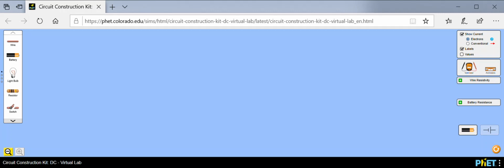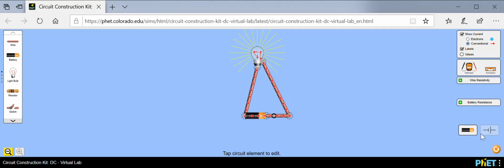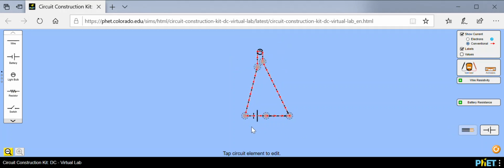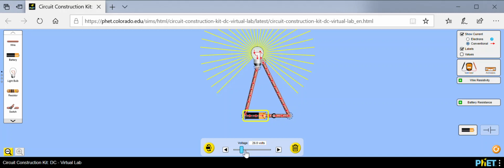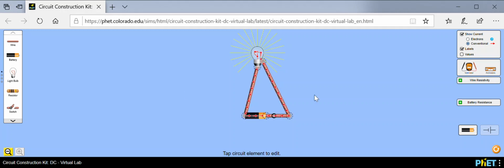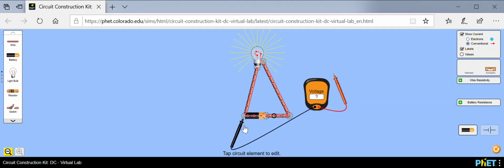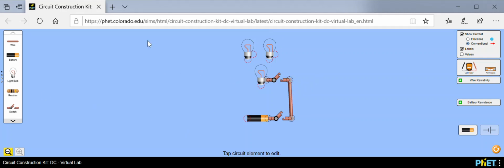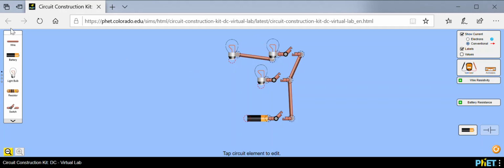Current circuits basics lab Part 1 of 3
This video describes the procedure for setting up DC circuits in a simulation that can be found at the following link: